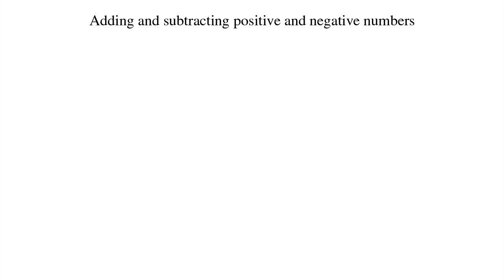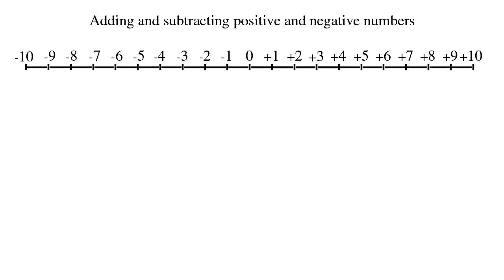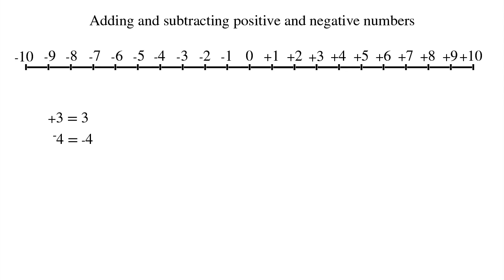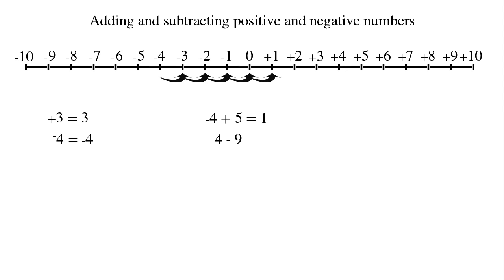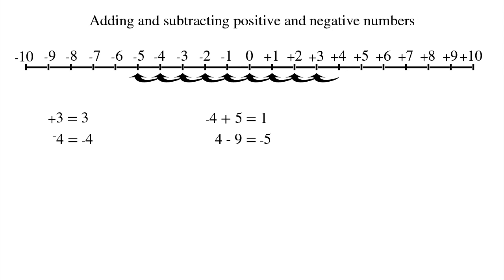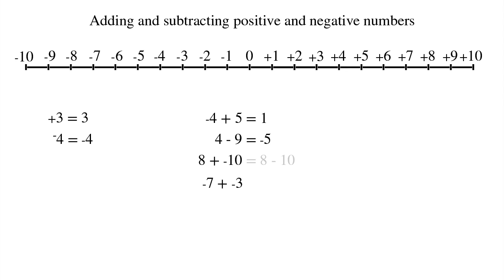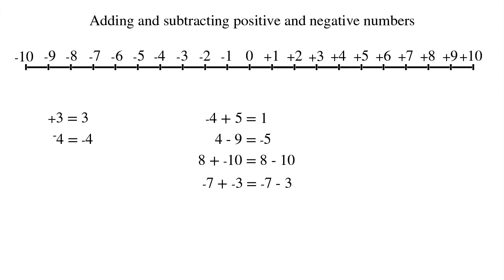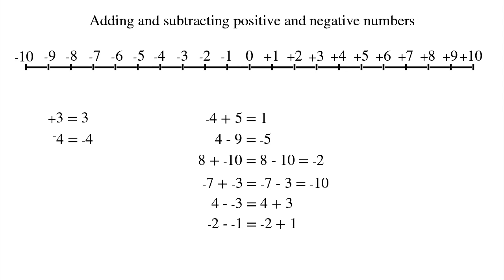Maths solutions. Positive and negative numbers - adding and subtracting